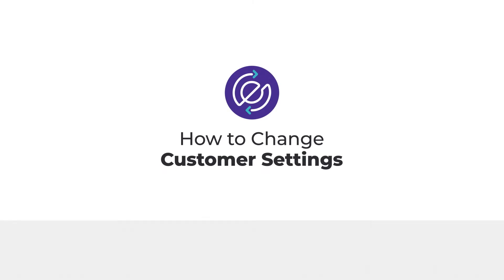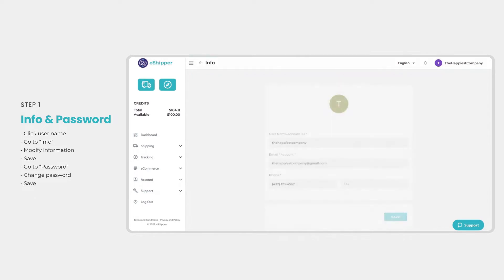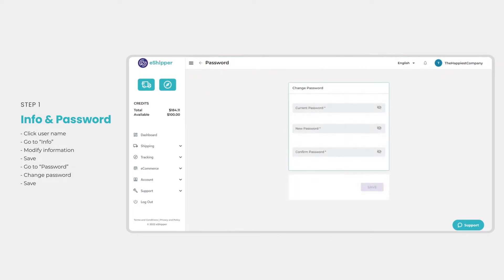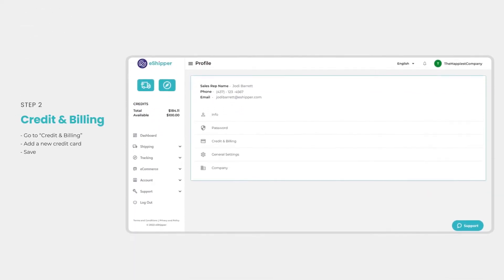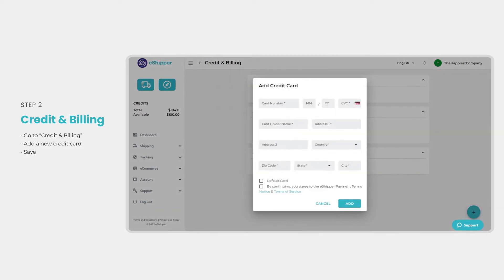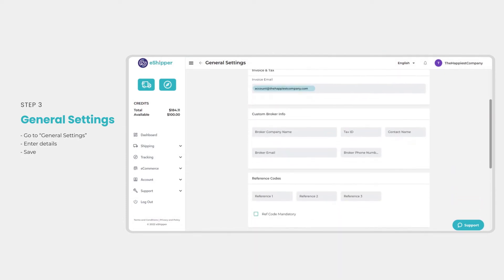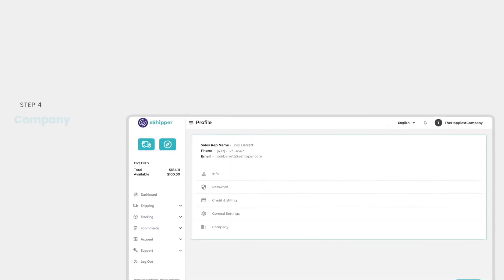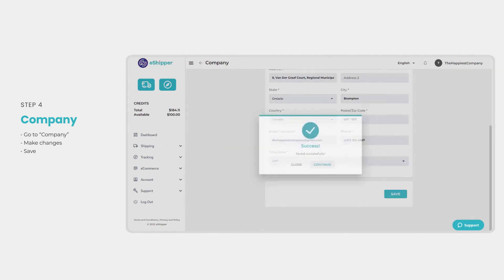How to Change Customer Settings | eShipper 2.0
The new eShipper platform is intuitive and easy to use. In this tutorial, learn how to use eShipper 2.0 to change customer settings.